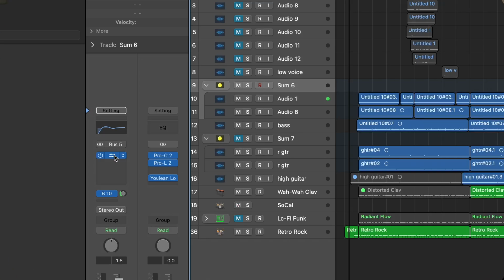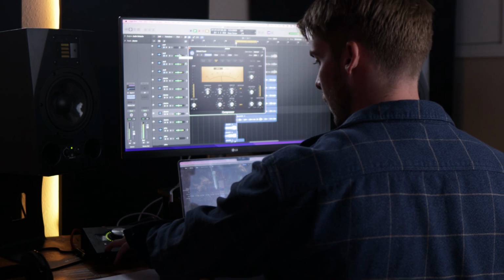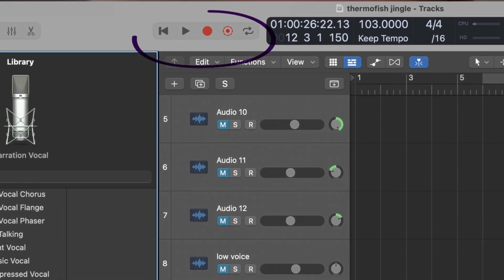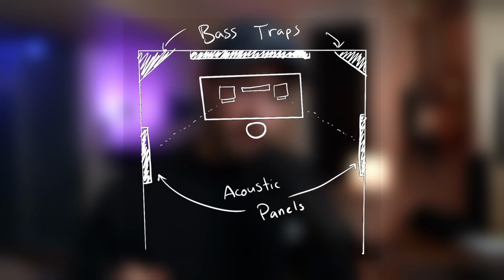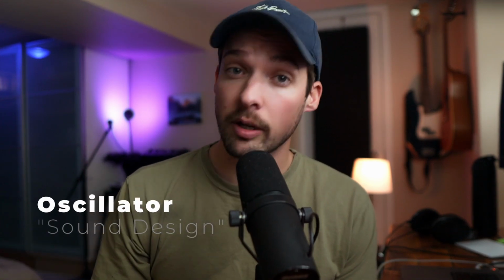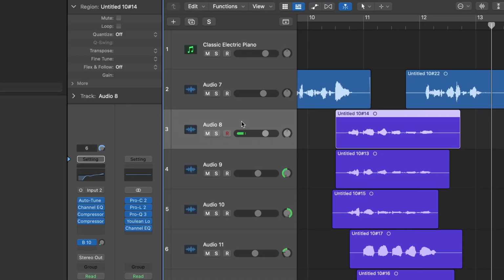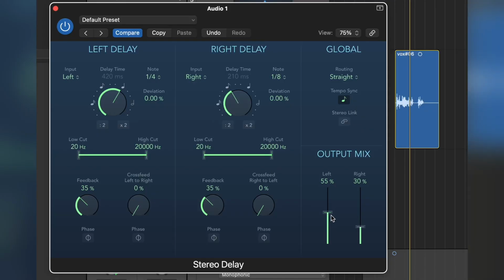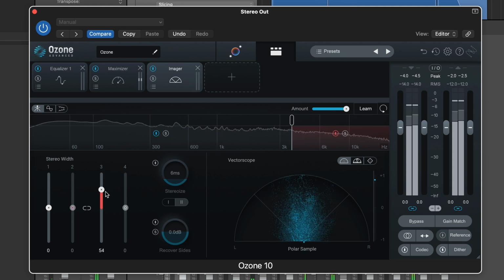131 Words Every Producer Needs to Know!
There's a mountain of production jargon out there. From oscillators to standing waves, it seems like these words were concocted in a lab by someone with the sole intent of stifling our creative production minds. Well no more! In this video, I'll break down over 131 words that you need to know if your producing music! I'll unveil the curtain on the otherwise secretive world of production vocabulary! This will give a great starting point to research further into some of these topics!

Feel free to skip around to the chapter sections below!

All of these terms come from the glossary of our newly released E-Book, The Beat Maker's Bible! Remember to use the offer code "BEATMAKERSVOCAB" to get it 100% off!

📖 Chapters:
00:00 - Intro
01:11 - Section 1: The Basics (A-H)
06:40 - Section 1: The Basics (H-Z)
10:16 - Vocal Magic
12:59 - Section 2: Songwriting
16:21 - Section 3: Acoustics
19:02 - Section 4: Recording
25:35 - Section 5: Sound Design
28:26 - Section 6: Editing/ Gain Staging
32:39 - Section 7: Mixing
38:22 - Section 8: Mastering
40:34 - Free E-Book Code!